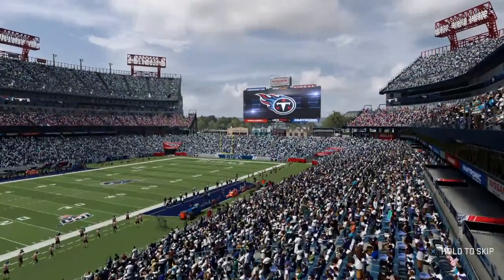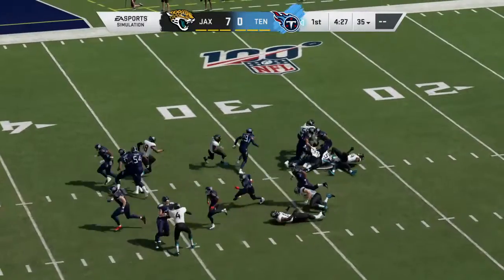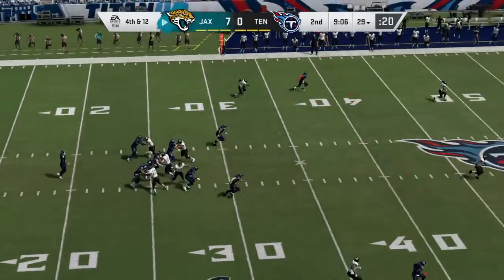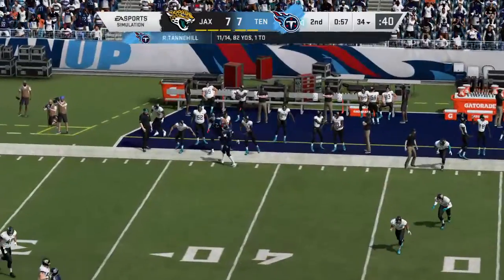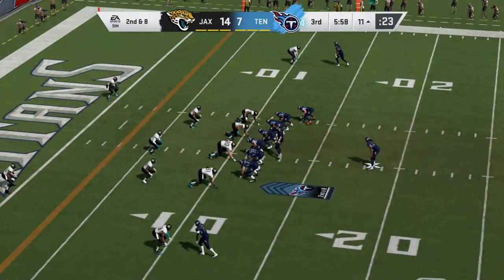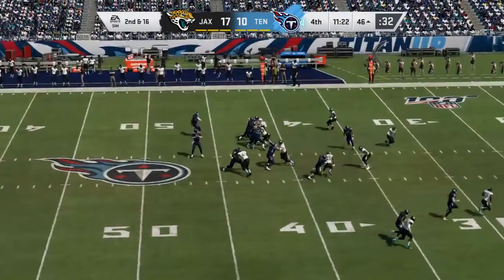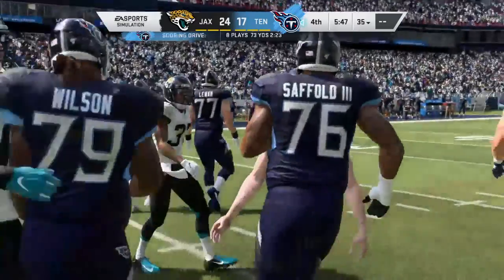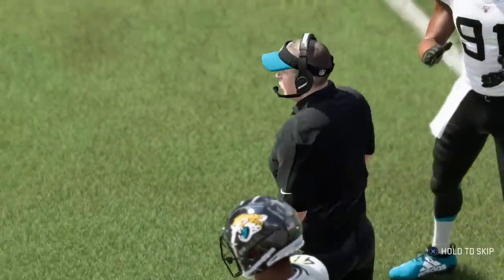2020-21 Madden season simulation week 2 : Jaguars vs Titans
I'm simulating every game this NFL season week by week. There will be two games everyday.

Updates of the records will be posted on my twitter or instagram